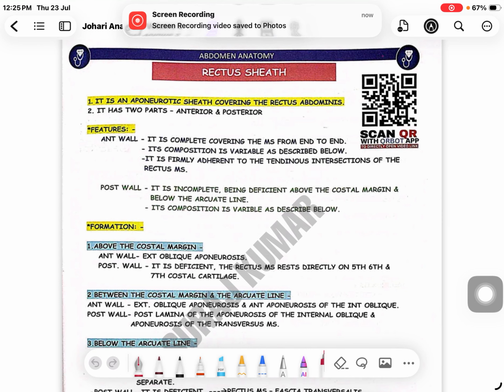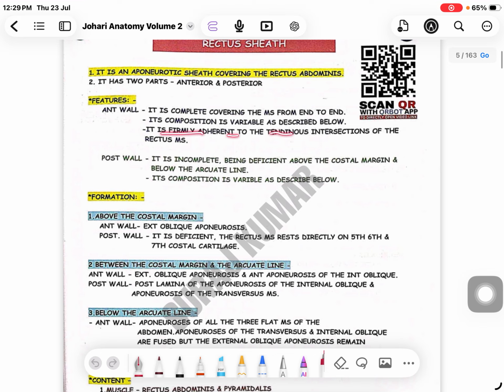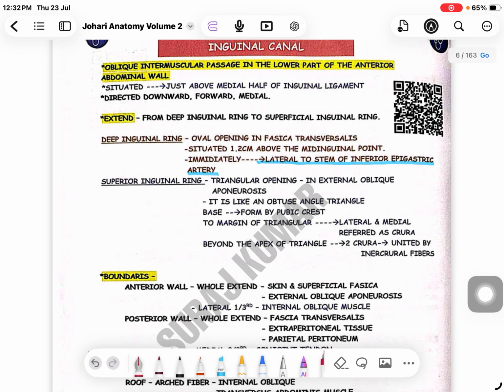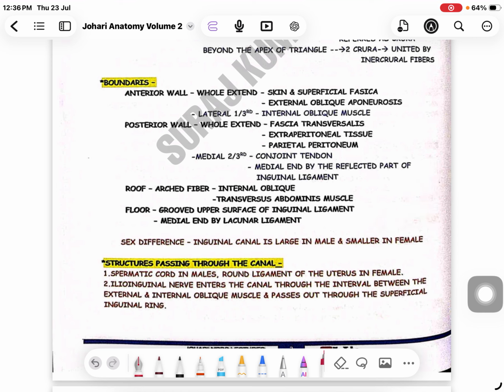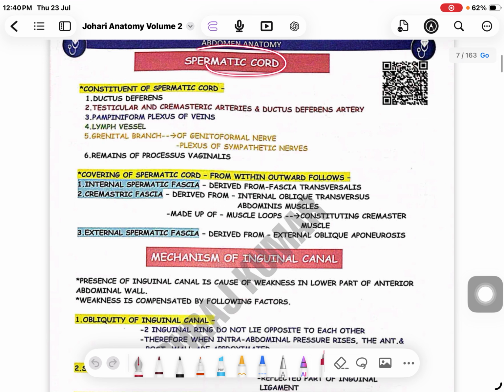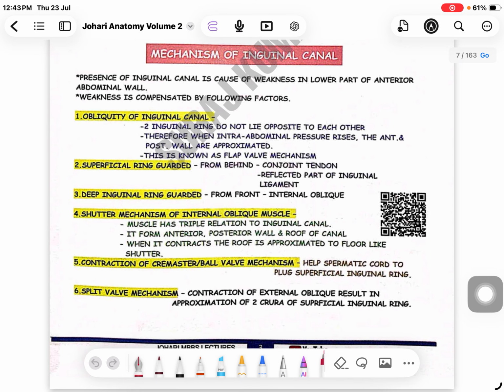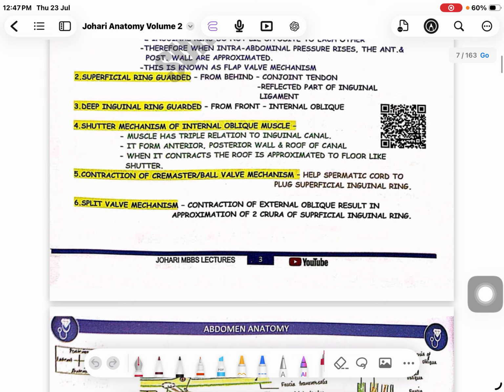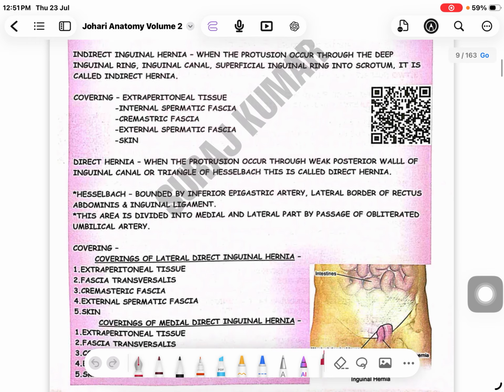23 July 2026